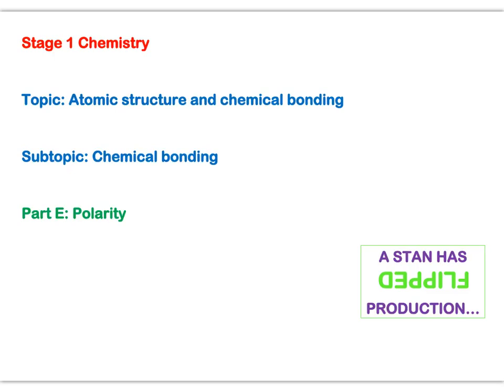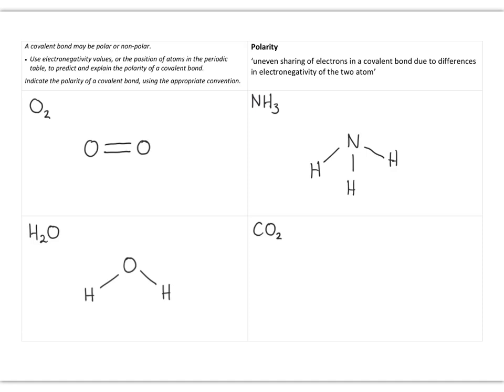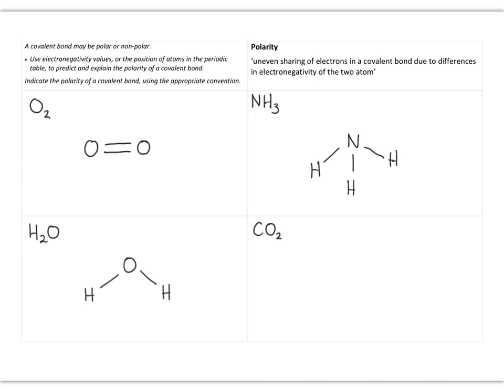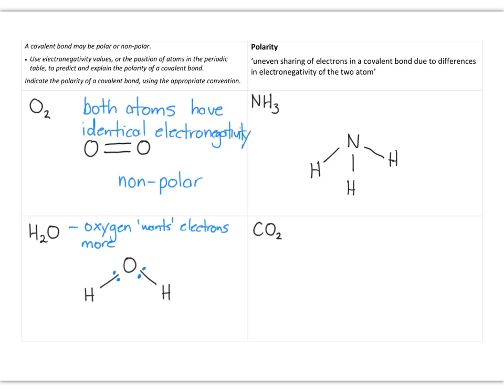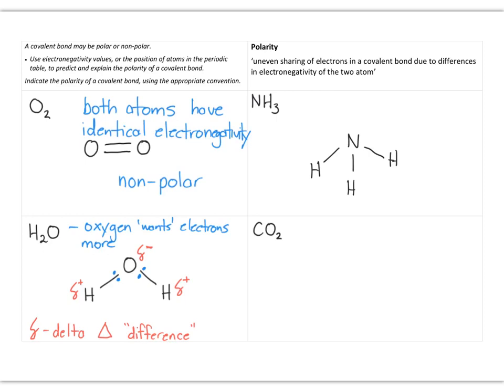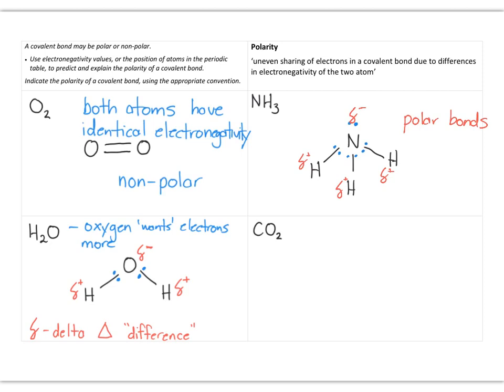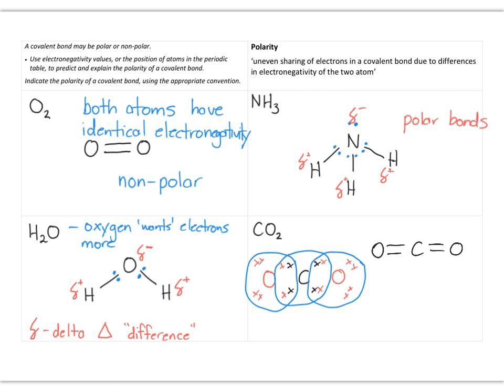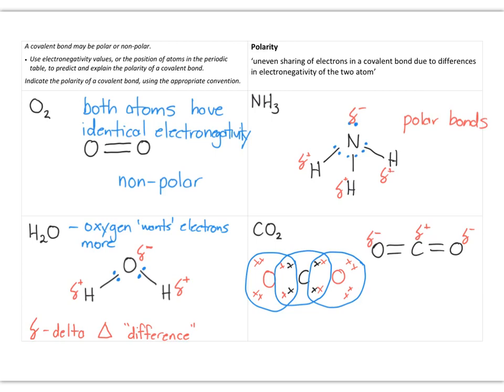Episode 6E - SACE Stage 1 Chemistry - Chemical bonding Part E - Polarity